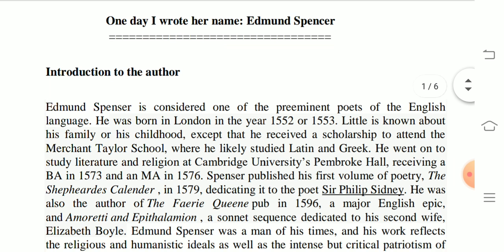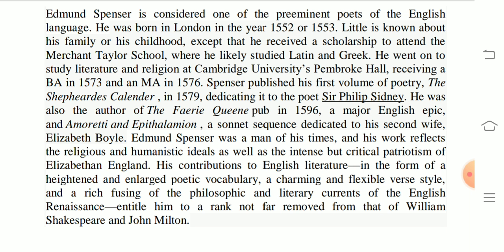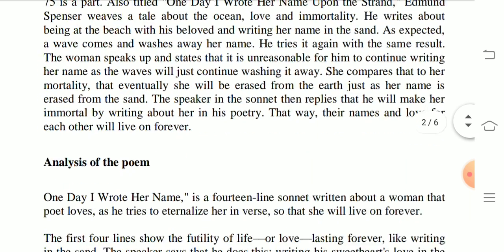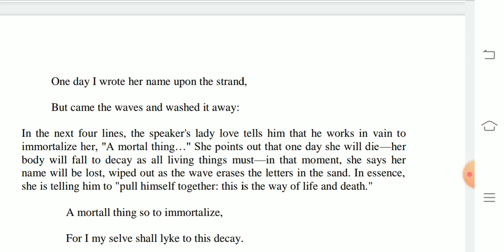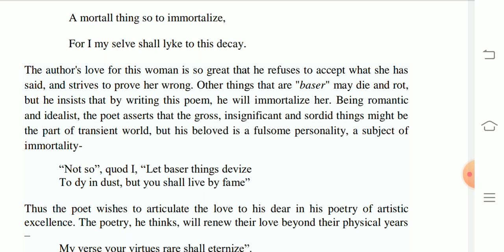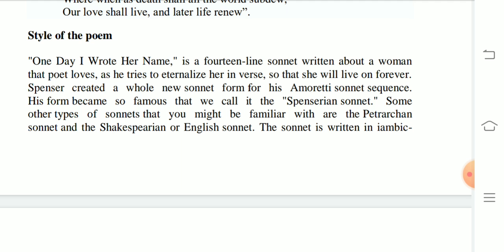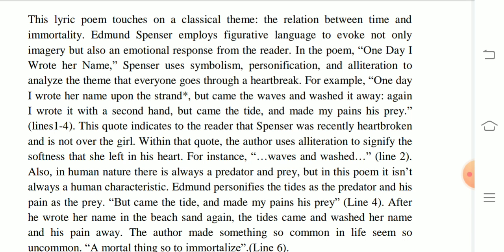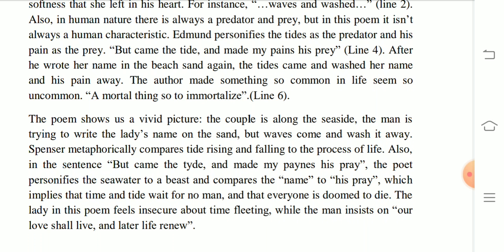One Day I wrote Her Name( Edmund Spenser) Critical Analysis by Dr. Himanshu Kandpal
B.A. Part I,  Paper I- Poetry and Drama